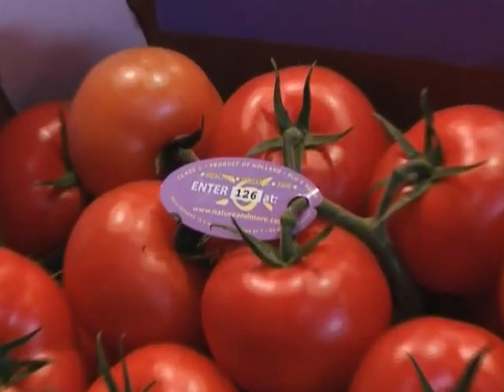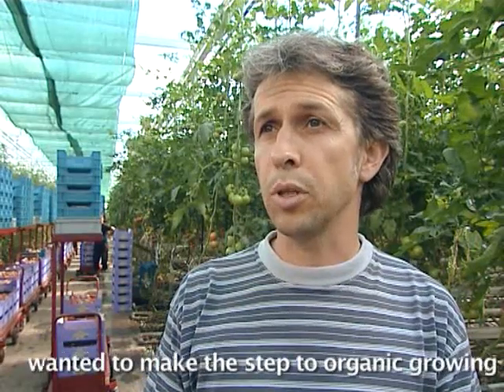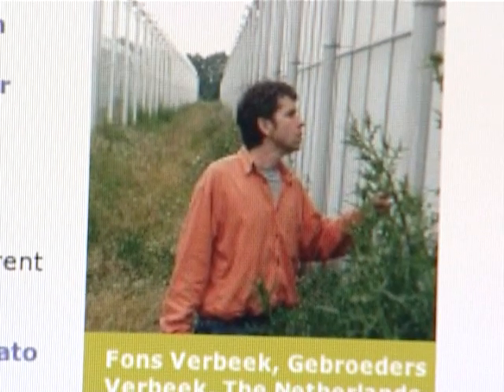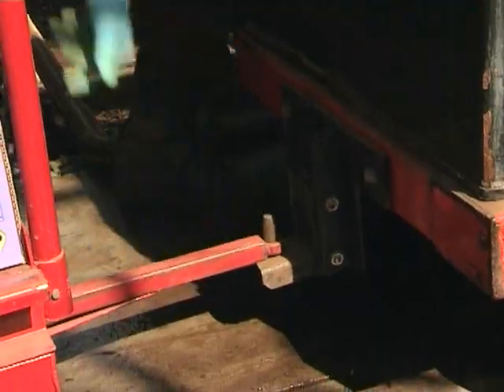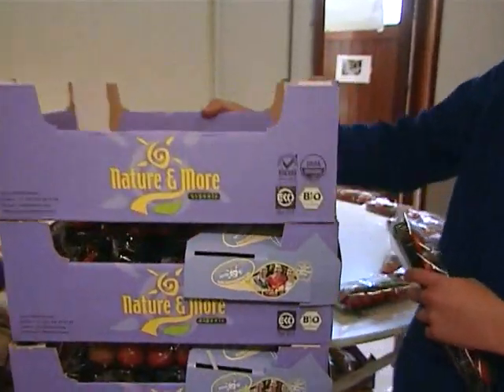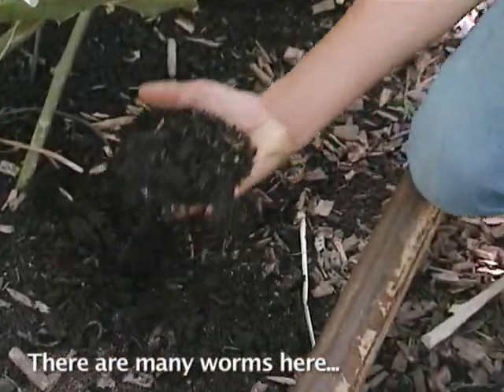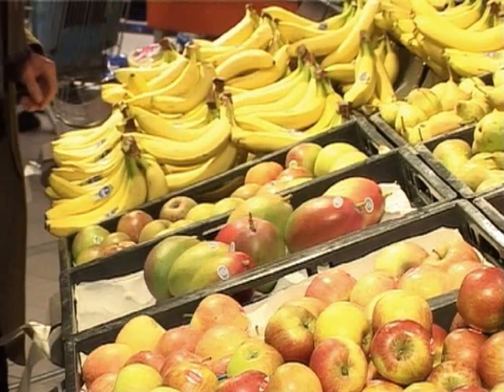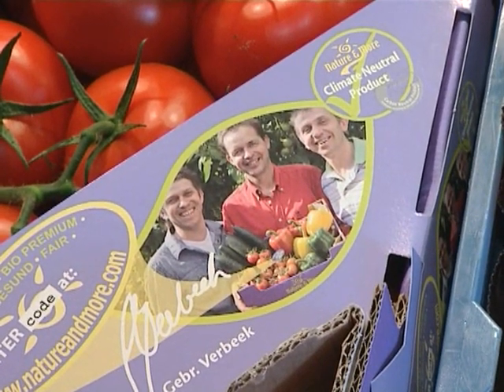Nature & More Promotes Climate-Neutral Organic Vine Tomatoes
The climate-neutral, organic vine tomatoes of Eosta's Dutch "Nature & More" farmers will get extra promotional attention in the coming weeks through various advertising materials for (organic food) retailers. Vine tomatoes get an promotional card with the farmer's photo printed on it and the "TÜV-Nature & More Climate Neutral"-symbol. This symbol is also visible on small quantity flow packs which are -- of course - compostable.